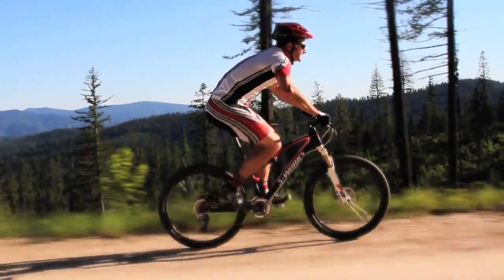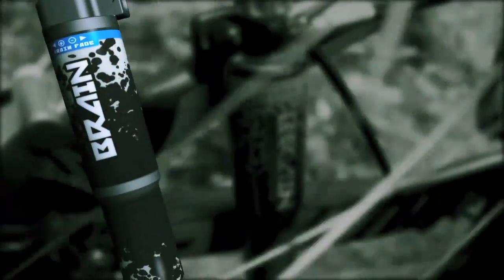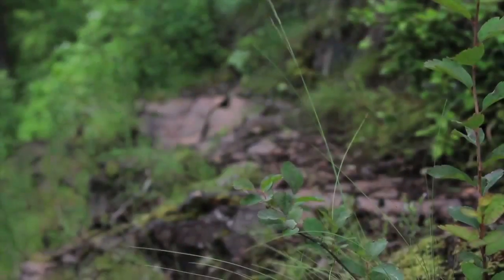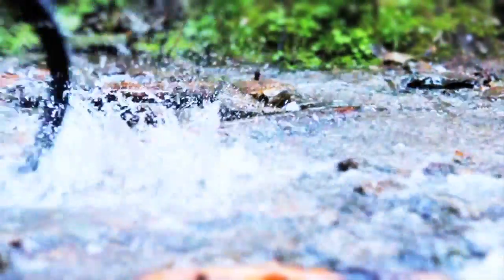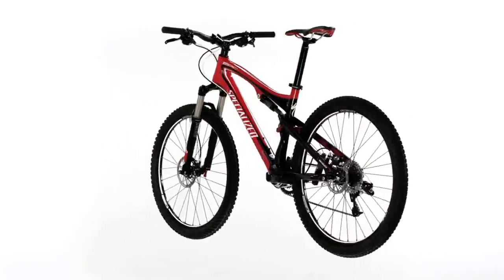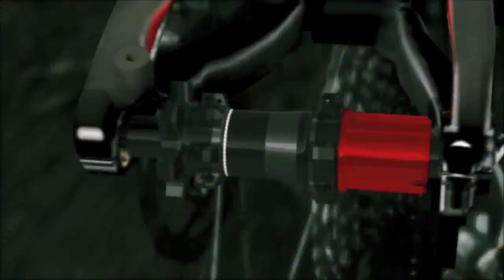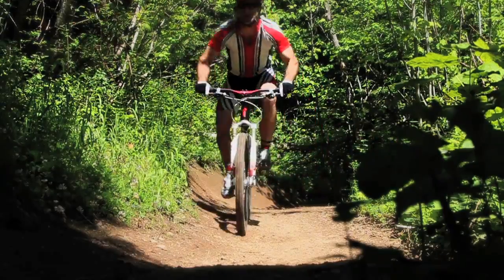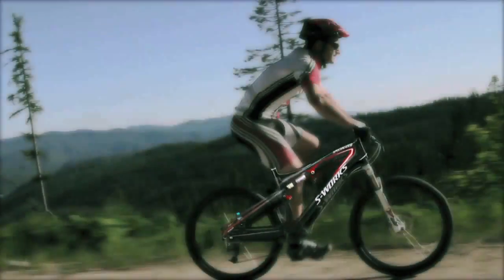Specialized Epic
-Najszybszy, najlżejszy i najskuteczniejszy w pełni
zawieszony rower XC; zwycięzca wielu Mistrzostw
Świata XC, Pucharów Świata i Pucharu XTerra